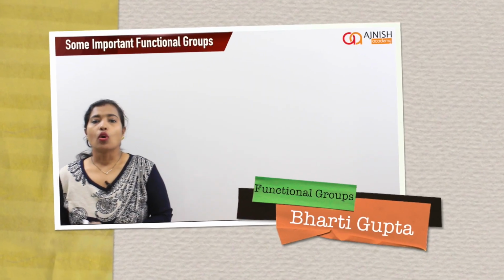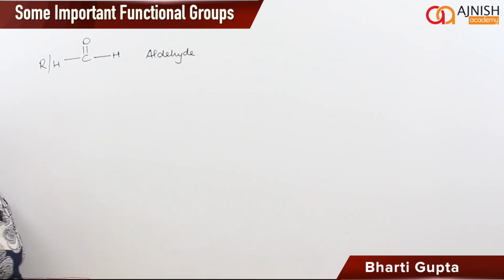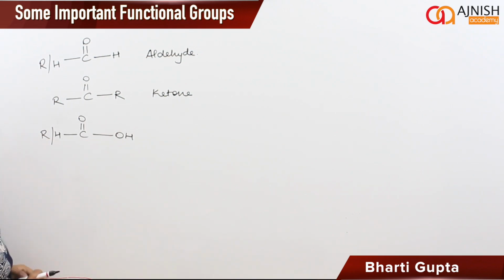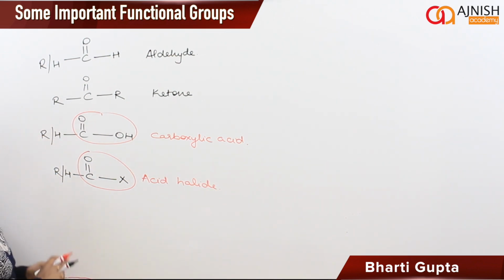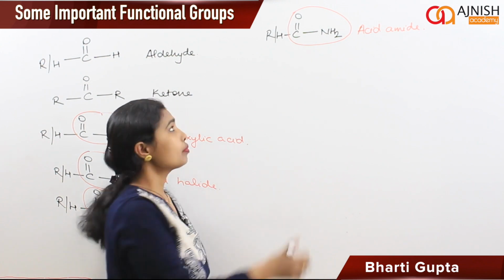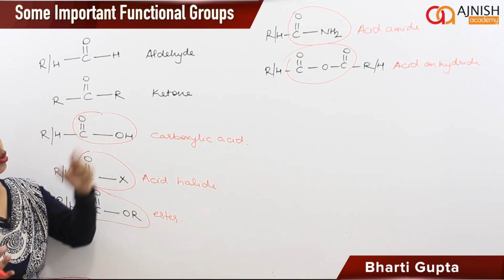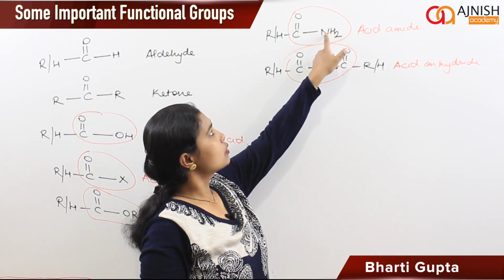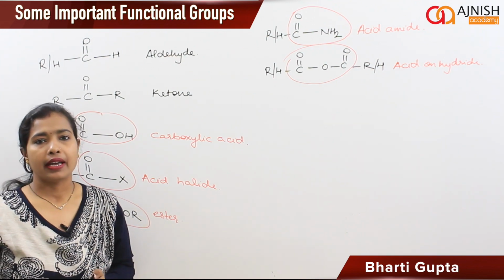Identification of Functional Groups with C=O Group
Identification of Functional Groups with C=O Compounds.